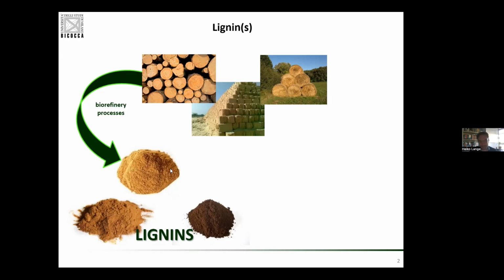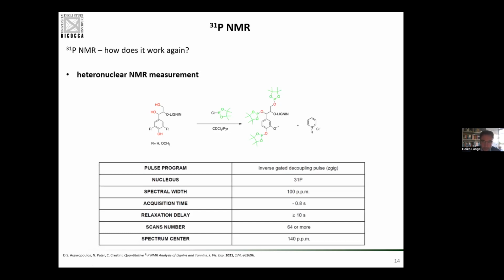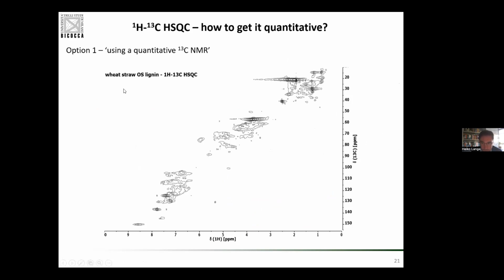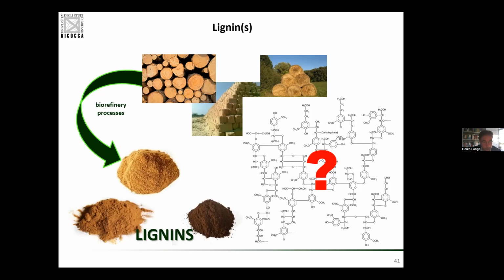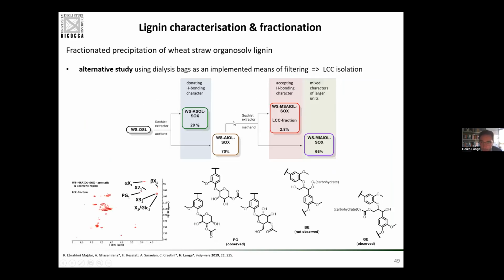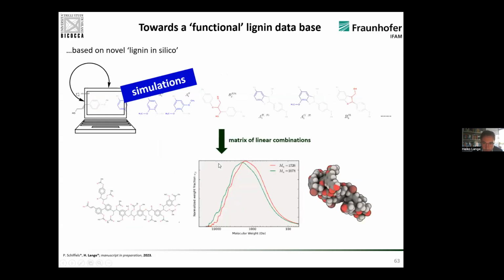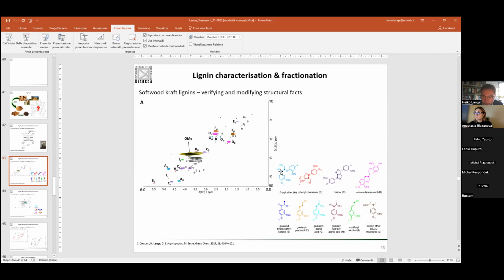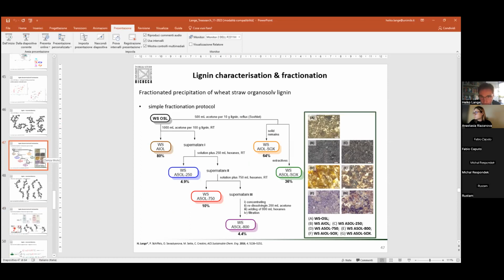Treesearch NMR webinar: Novel structural insights in isolated lignins using HSQC and 31P NMR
Speaker: Associate Prof. Heiko Lange, Università degli Studi di Milano-Bicocca / guest professor Luleå Technical University

The webinar was held November 15 2023